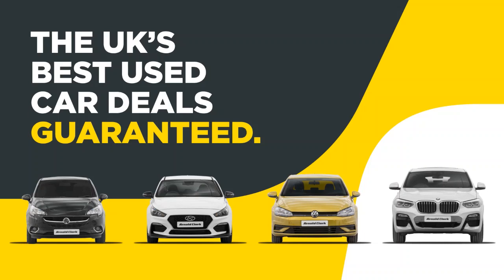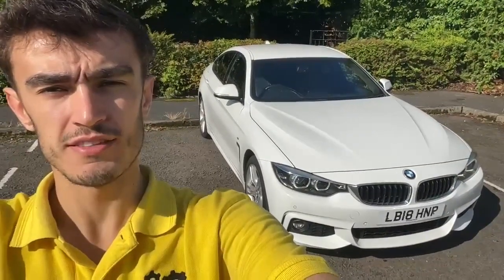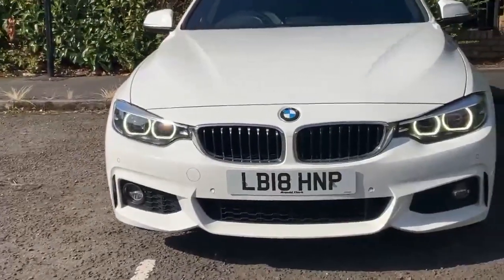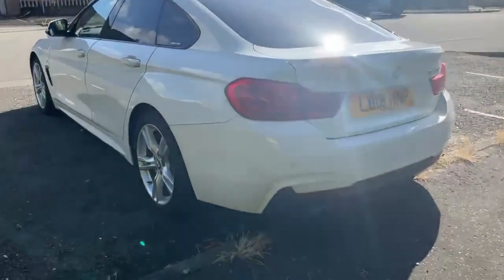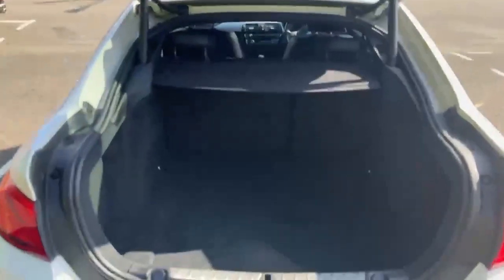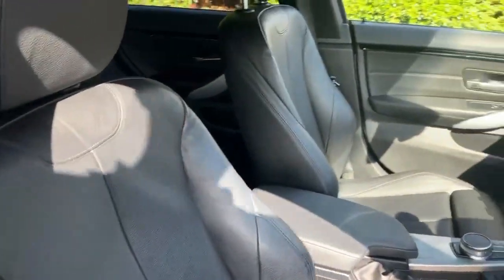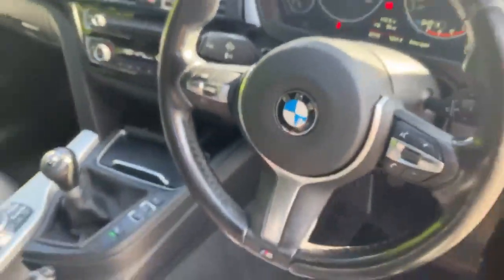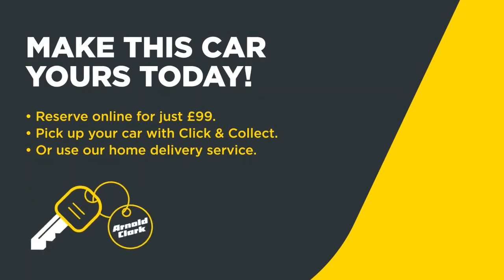Quick look: BMW 4 Series 2018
If you're interested in any cars shown or just looking for something new visit us in store or online at:

531 Garscube Rd, Glasgow, G20 7LD